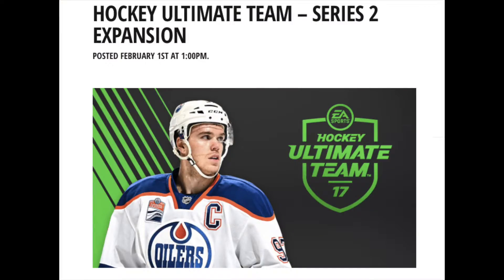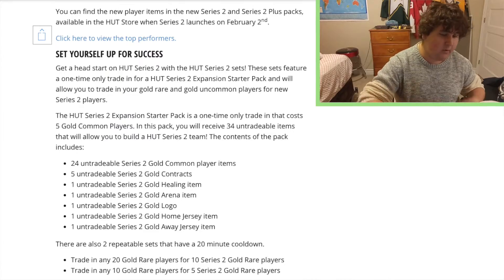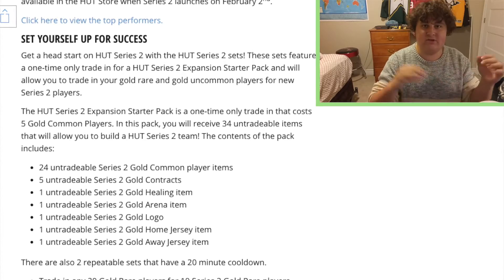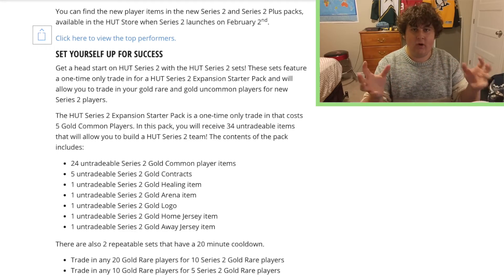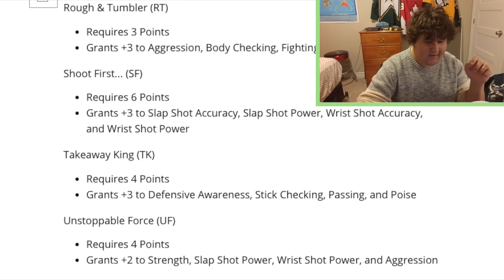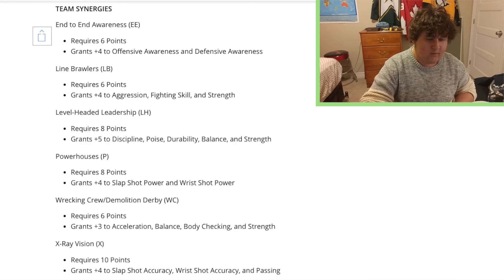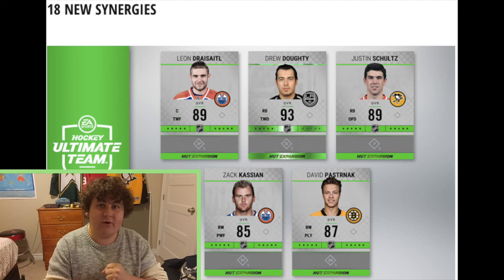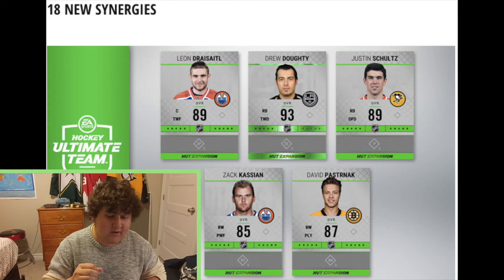NHL 17 SERIES 2 DETAILED EXPLANATION AND MY THOUGHTS ON THE MODE!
Welcome to another video, today I will giving you my thoughts on the new mode in Hockey ultimate team as well as a detailed explanation of the new mode.